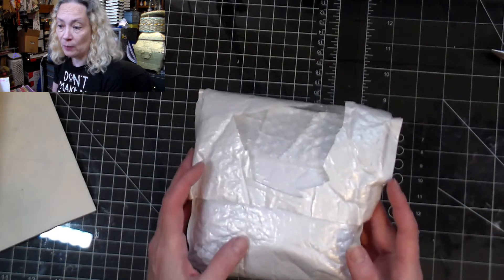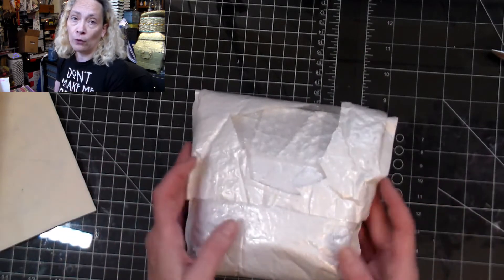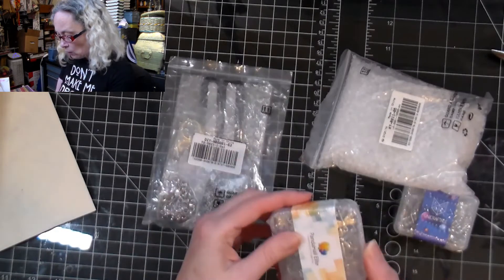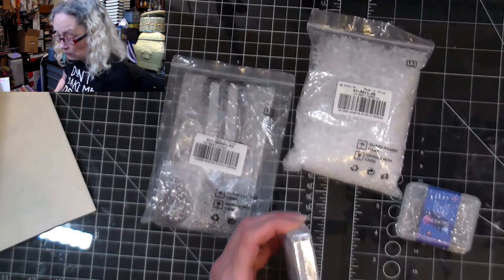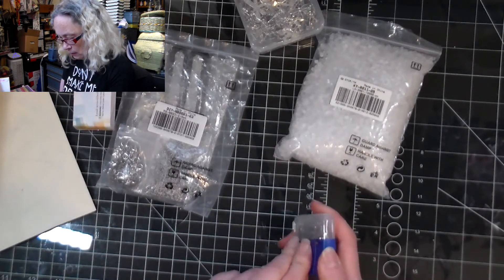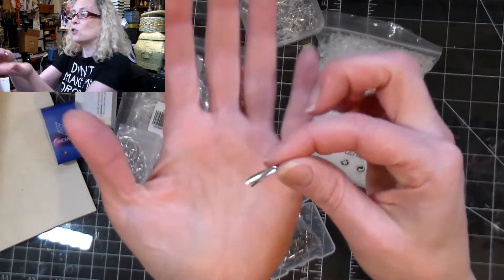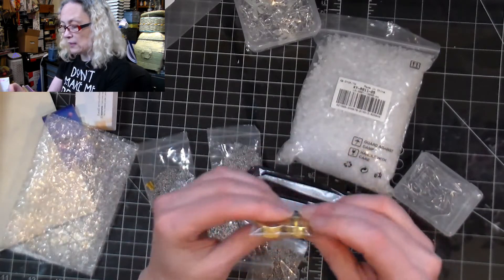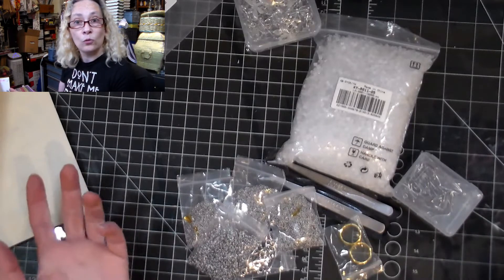Unboxing Beebeecraft goodies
I have been longing this year to do crafts that I haven't done in awhile and that includes jewelry making!  When Beebeecraft approached me I was super happy to say YES and to choose some items that I could use to showcase in future videos.

Snail mail:
CP 43530 Roxboro DDO
Dollard-des-ormeaux, QC
H8Y 3P4
Canada